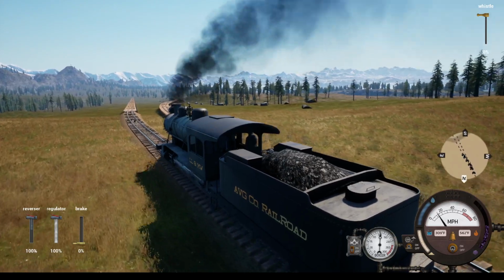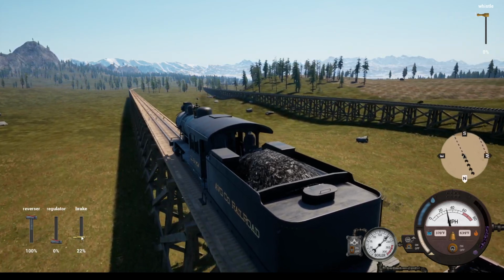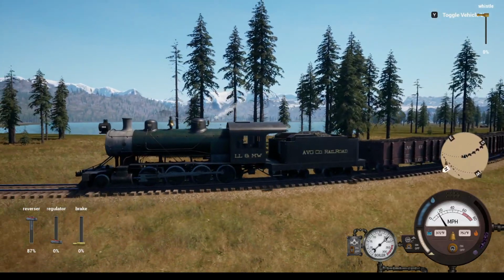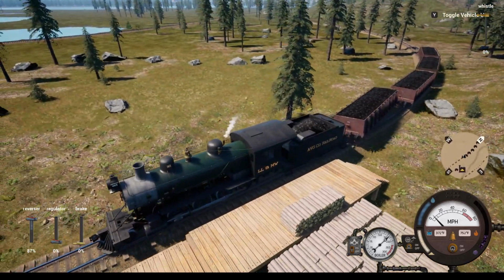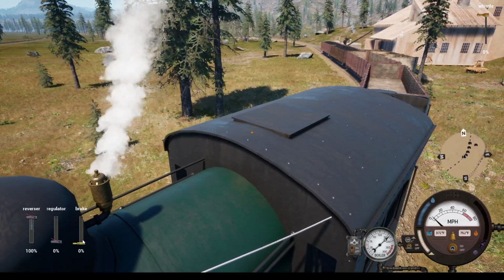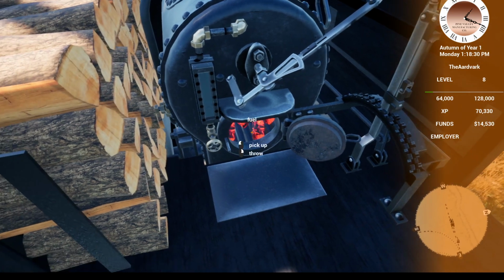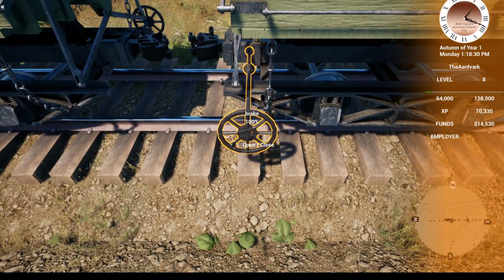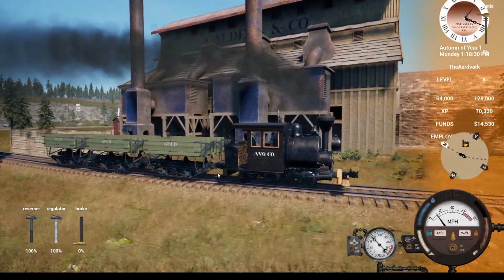New Run Brings A New Problem In RailRoads Online!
Today we get in the first run of gold ore and run into a problem along the way in RailRoads Online!